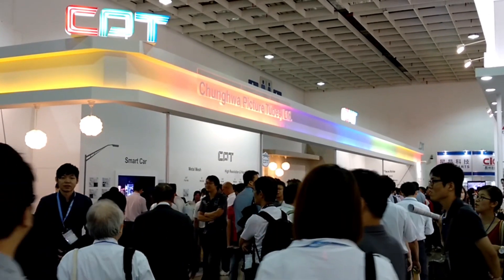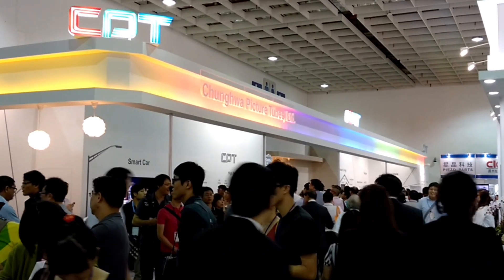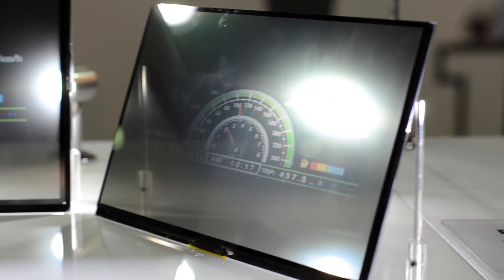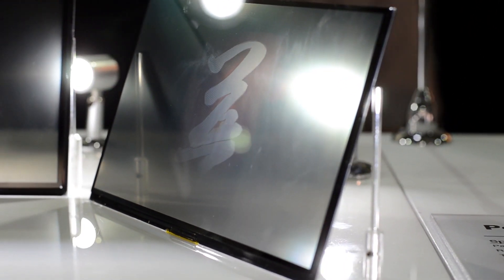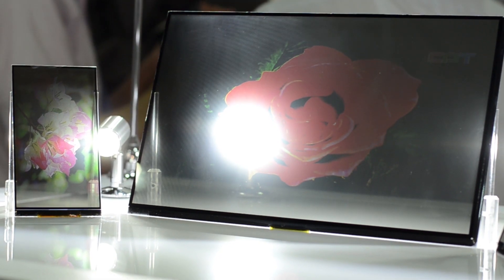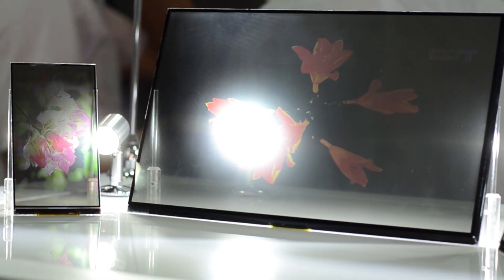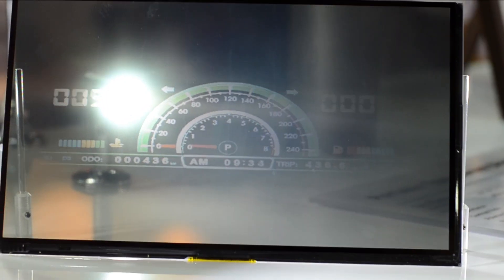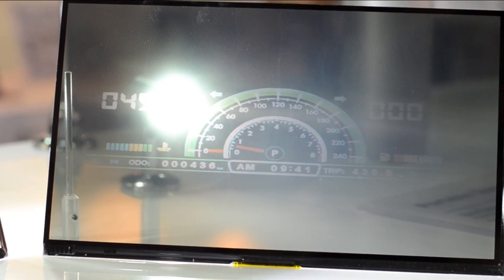Transparent Displays for Portable Devices Hands On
Transparent display CPT was showing off a few different Transparent display's aimed at portable devices.  We have 11.4, 9 and 4.7 inch display's that have WSVGA, WVGA & WVGA. What we have to keep in mind is that these display's will need mechanical housings to keep them from breaking.  The